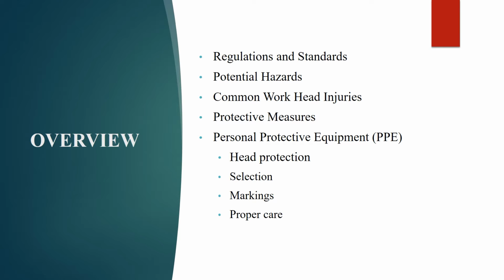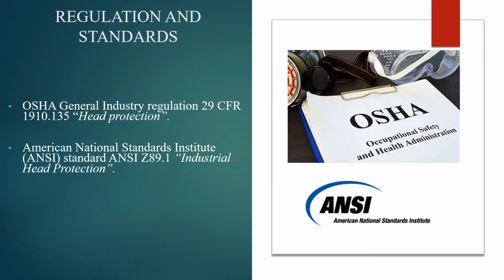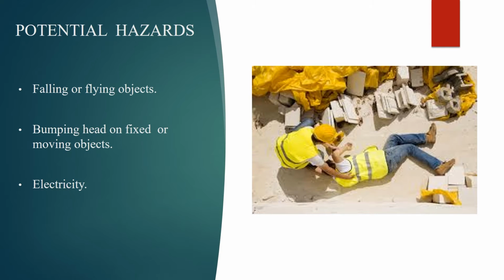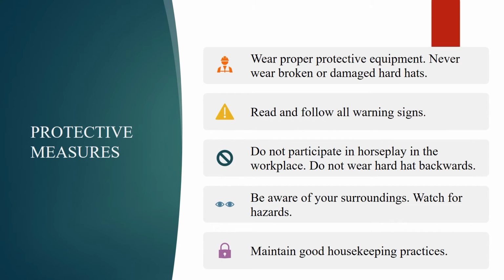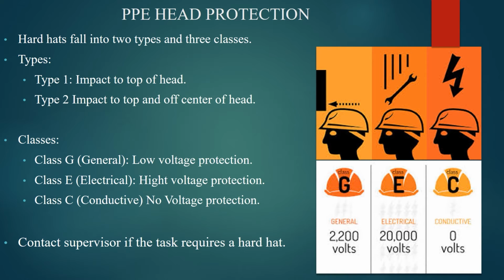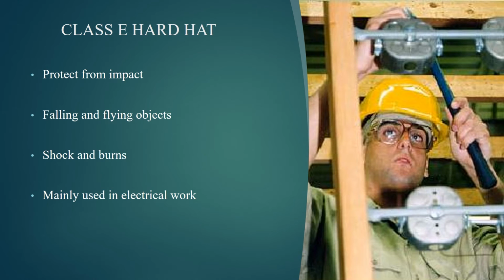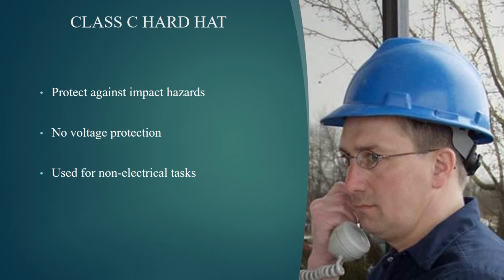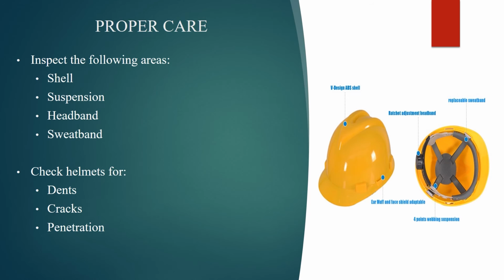TUSD Head Protection Training Module